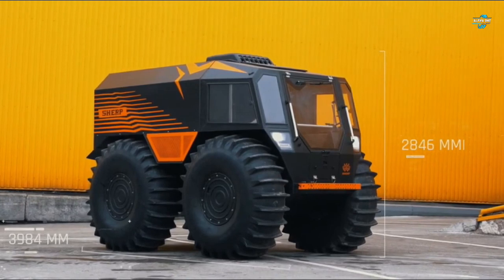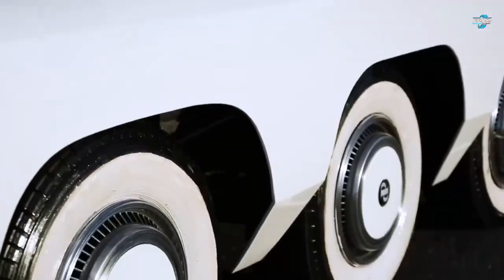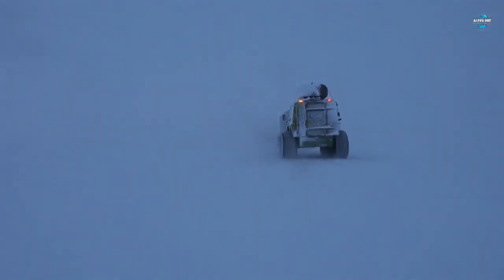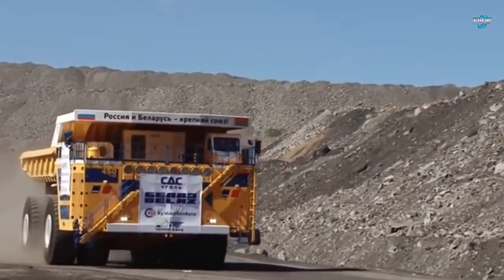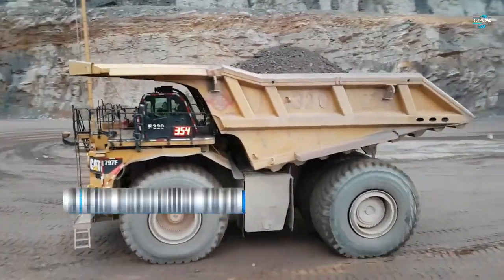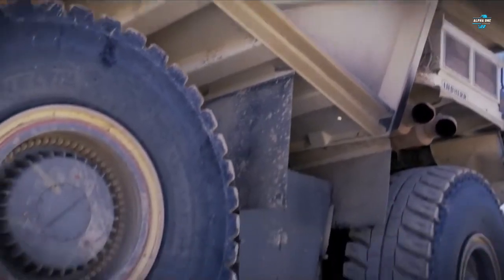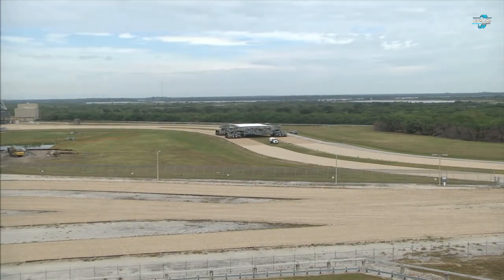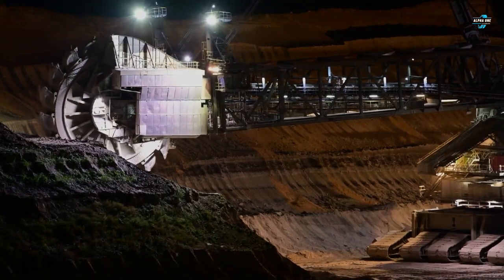Top 10 Largest Land Vehicles!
You may be familiar with the bucket-wheel excavator Bagger 288 – the largest land vehicle in the world. That’s just one of many extraordinary, super-sized vehicles out there. Here we take a look at some of the Biggest and largest land vehicles ever created.